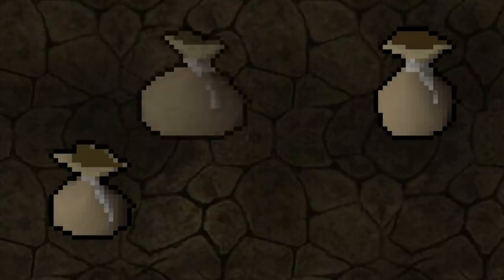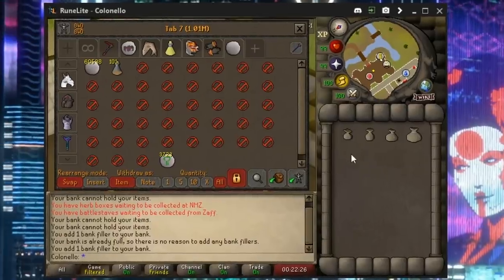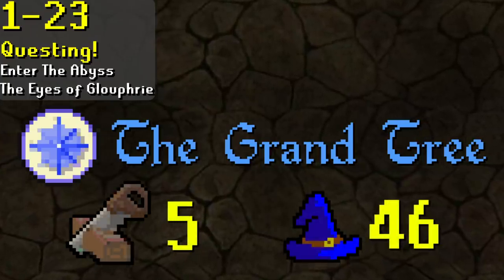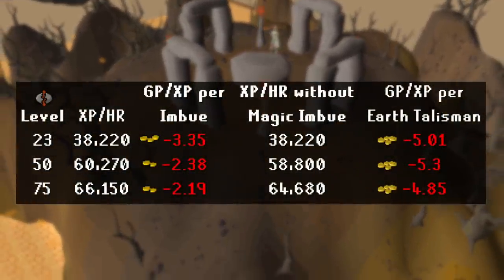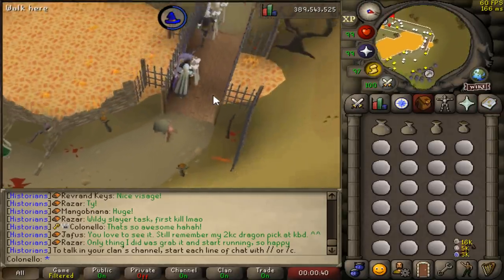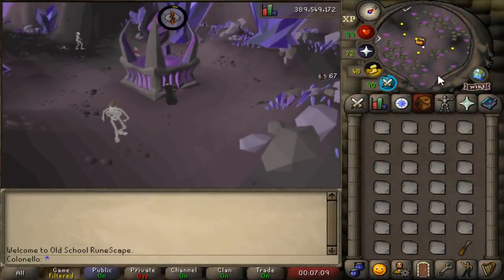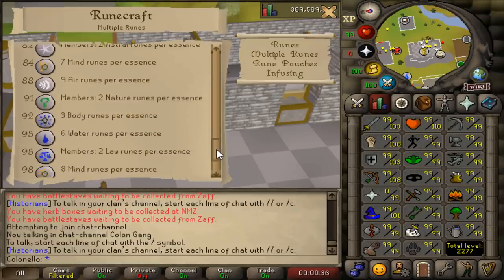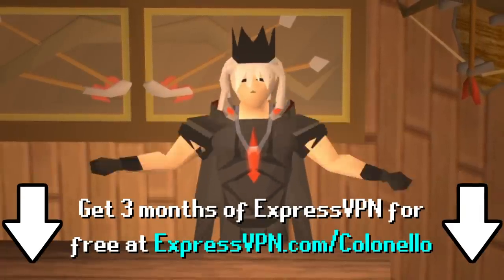OSRS 1-99 Runecrafting Guide (Fast/AFK/Efficient)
and find out how you can get 3 months of ExpressVPN free!

Runecrafting is one of RuneScape's slowest skills. Today I'll show you a few different methods that will allow you to get 99 Runecrafting easily and quickly! You'll also make quite a bit of OSRS GP on the way there. Sit back, relax, and Runecraft!

► Join the "Historians" Clan Chat!

0:00 - Intro
0:18 - Requirements
0:28 - Essence Pouches
1:32 - IMPORTANT Tips & Tricks
3:18 - Daeyalt Essence (Bonus XP!)

FASTEST XP
4:14 - Levels 1-23 (Easy Quests)
4:41 - Levels 23-99 (Lava Runes)

ALTERNATE METHODS
7:13 - ZMI (Best alternative for XP!)
9:42 - Blood Runes (Super AFK and profitable)
11:57 - Soul Runes (AFK and good XP)
12:24 - The Abyss (Easy GP)

14:25 - ExpressVPN (Get 3 months free!*)
15:24 - Outro